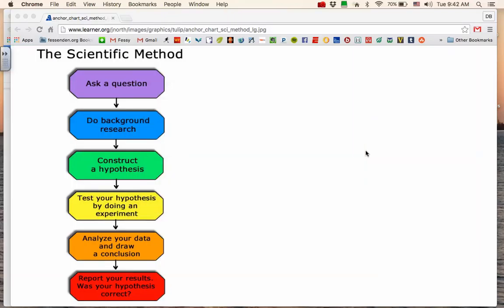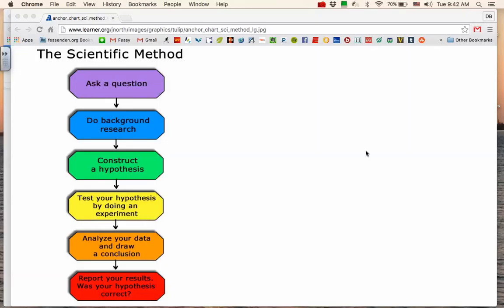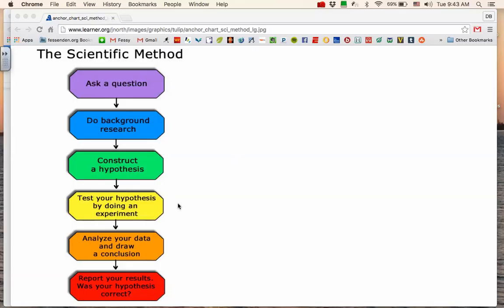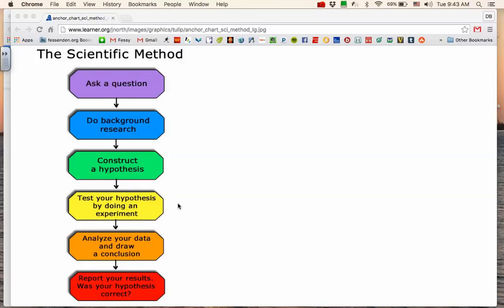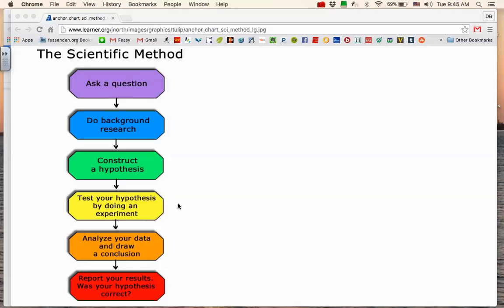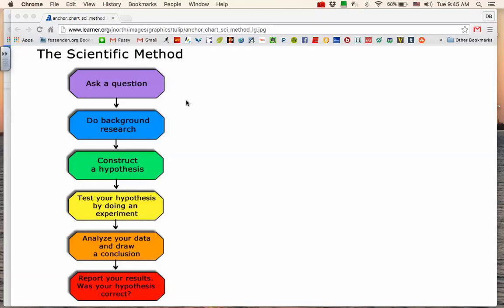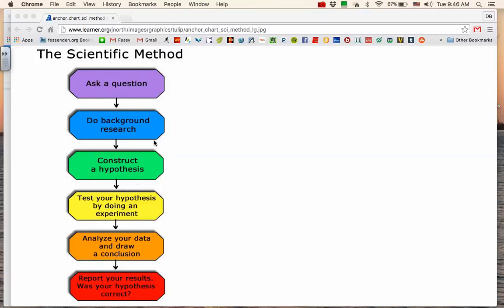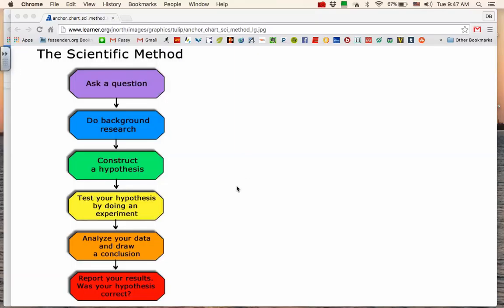Sci Method and Vocab